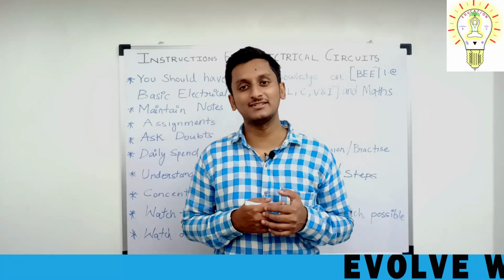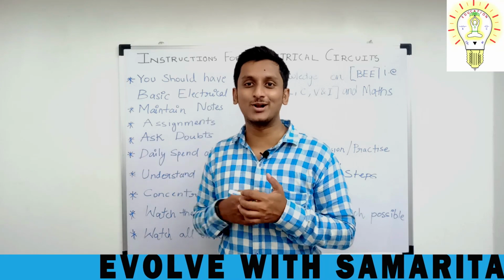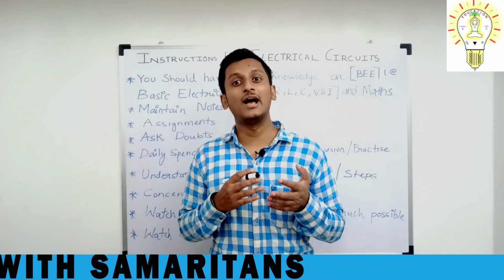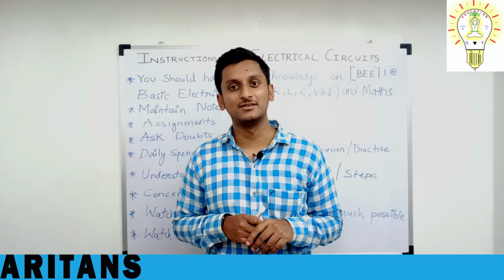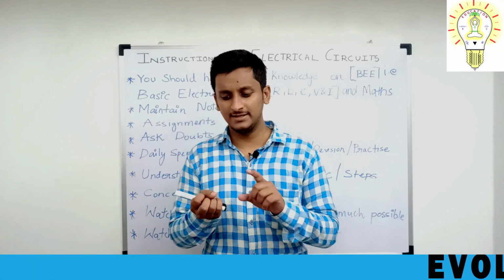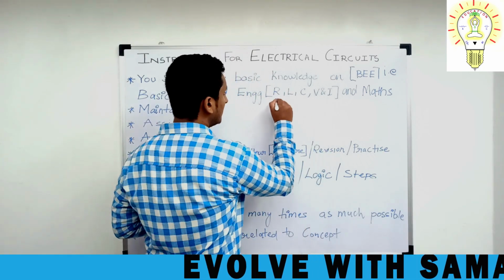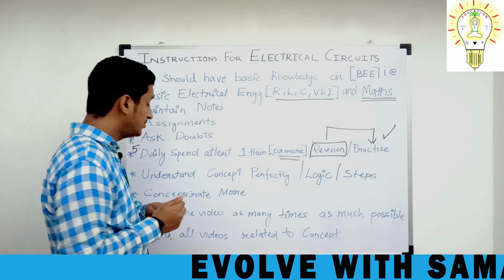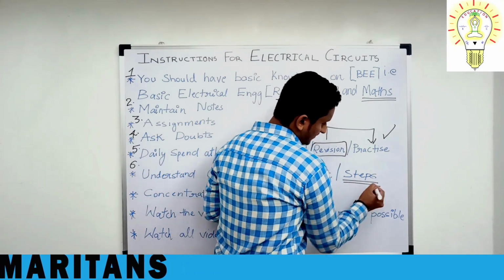Electrical Circuits I Instructions I Tips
Instructions I Electrical Circuits I Tips
Follow the above instructions for gaining good knowledge in Electrical Circuits and tips to learn more.